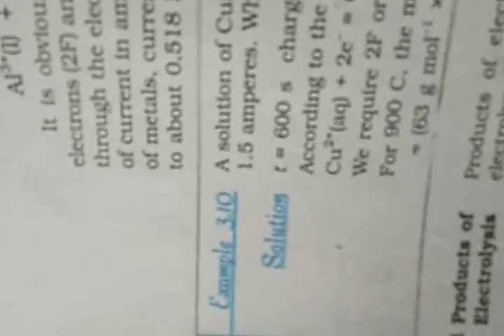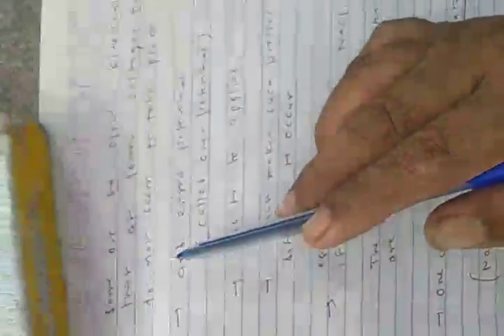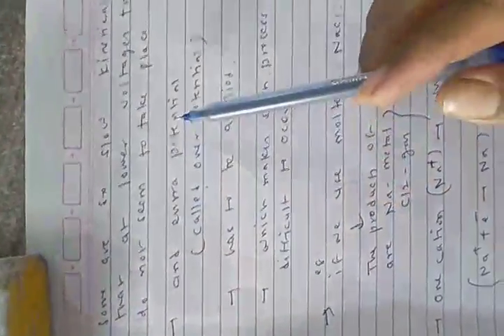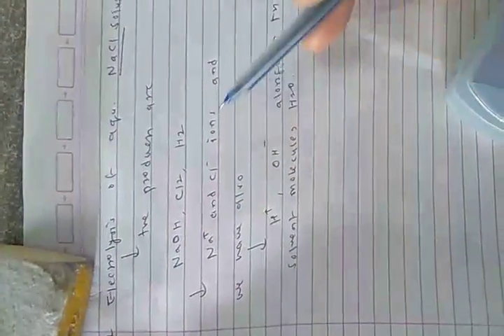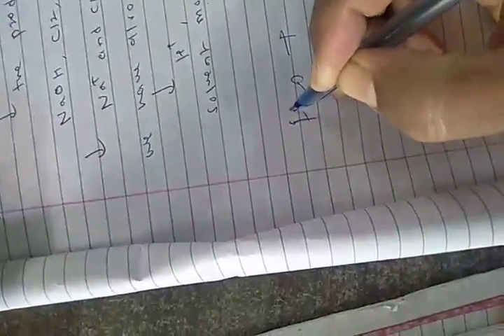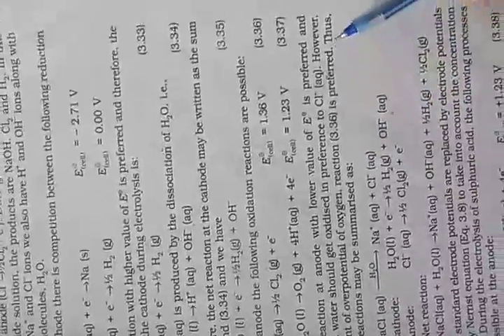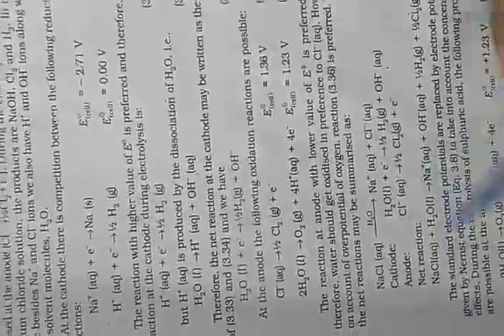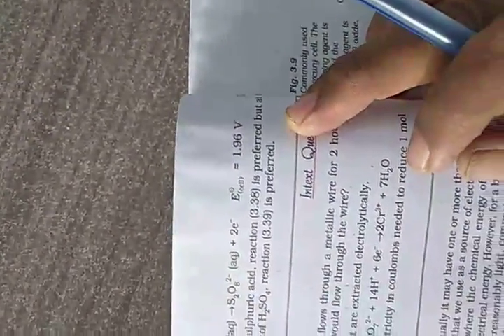Chemistry part 1 class 12 school Amv